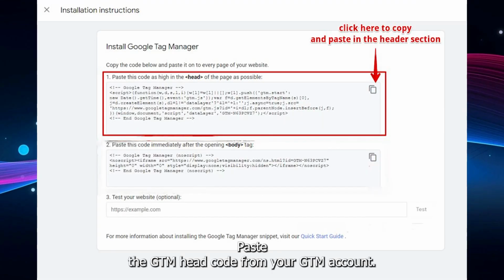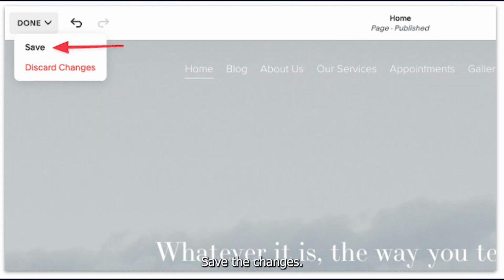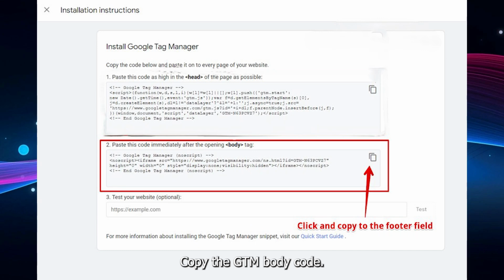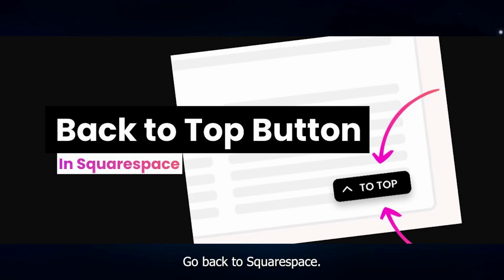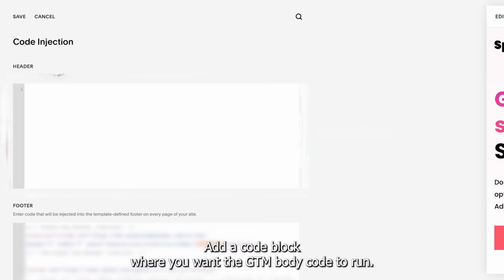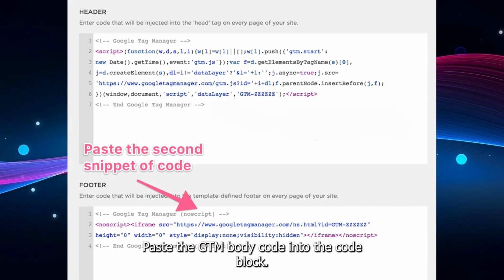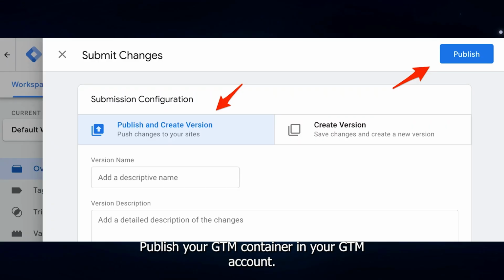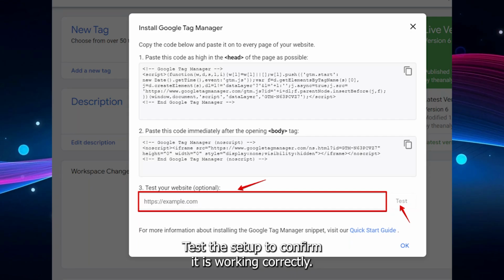How to add Google tag manager code in squarespace (2025) I DOUBLE Z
Want to track visitors, run marketing tags, or integrate analytics into your Squarespace website in 2025? This quick tutorial shows you step-by-step how to add Google Tag Manager (GTM) to your Squarespace site—perfect for users in the USA, UK, Canada, France, and Europe.

✅ In this video, you'll learn:

Where to find your GTM code

How to insert GTM into Squarespace header and footer

How to verify GTM is working

Best GTM tips for 2025 websites

🎯 Master marketing analytics on Squarespace the smart way!